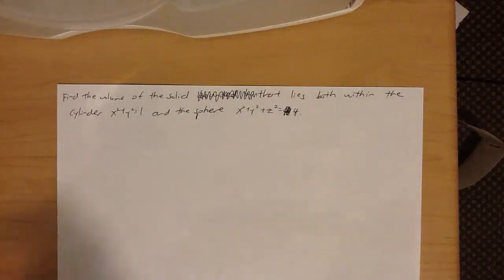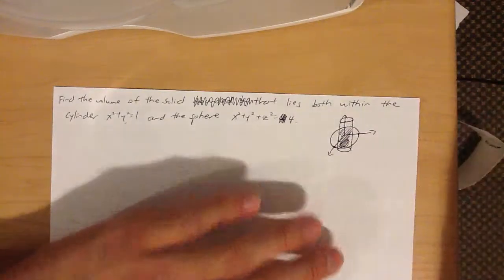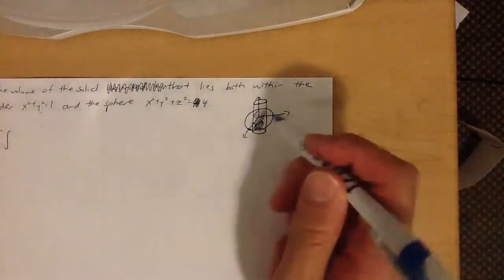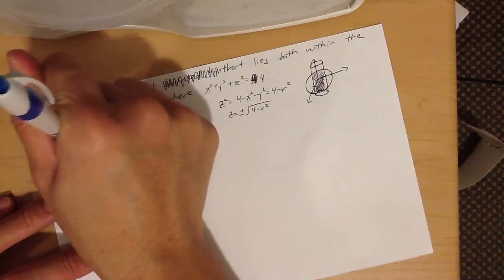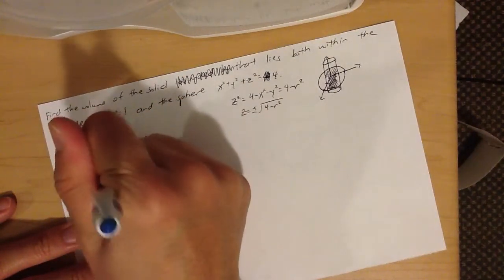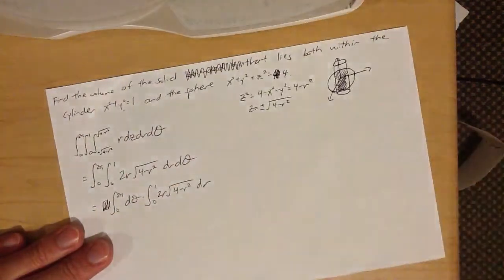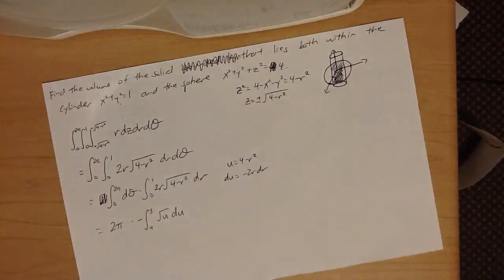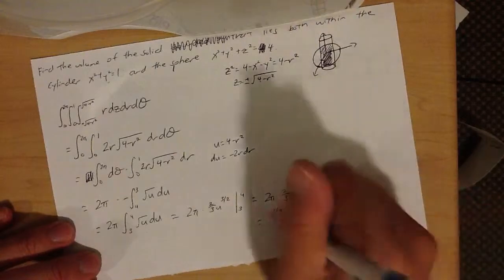Volume by triple integrals #2